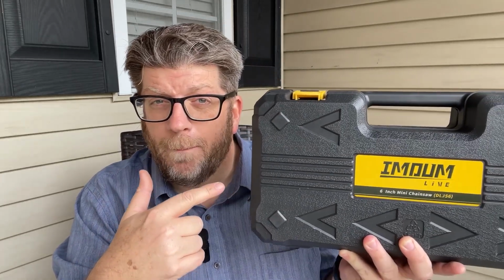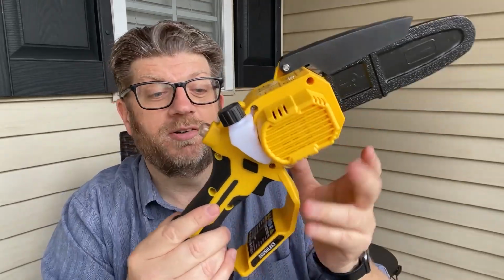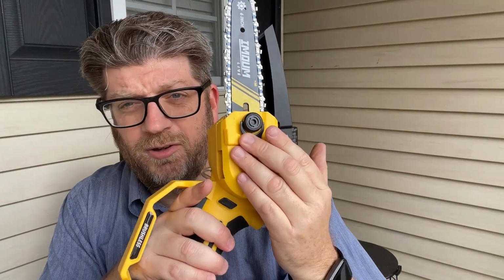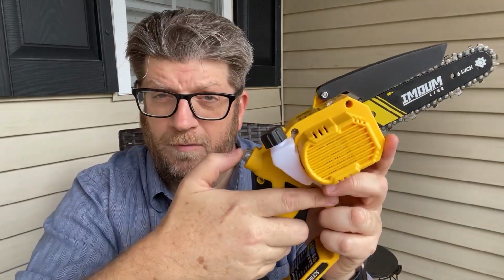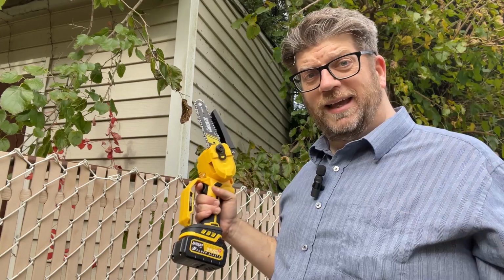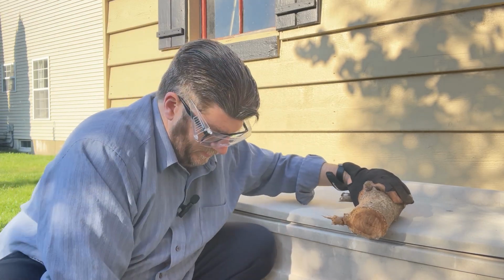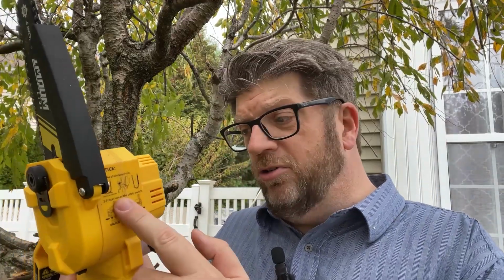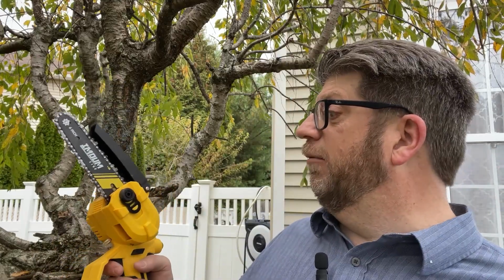Perfect Chainsaw for Trimming Branches Around The House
Mini Chainsaw Cordless 6 Inch, 32FT/S Fast Powerful Cutting, Brushless Electric Handheld Chain Saw with 3.0Ah Battery Powered, Auto Oiler, Lightweight, Sharp for Tree Trimming Pruning

The chain tightness issue has been solved in the new batch!
Fastest Cutting: 700W powerful output and motor speed up to 32,000 rpm. Our mini chainsaw cuts limbs up to 32 ft/s like a hot knife through butter! The fastest cutting tool out there!
Clean Cuts: With High-quality 3.0 brushless motors, our cordless chainsaw minimizes internal friction and vibration for long life. Quick start and stop, less backlash and no jamming even for hardwoods
Automatic Chain Tensioner: Say goodbye to the hassle of dismantling the machine for chain tension adjustments. Our electric chainsaw features an automatic chain tensioner that can be quickly and easily adjusted without any tools
Lubrication System: Equipped with an Automatic Oiler to prevent chain rust and jamming issues, increased productivity. Translucent oil reservoir for clear visibility to oil levels
2 X 3.0Ah Batteries: Comes with 2pcs FCC & CE certified 3000mAh batteries and a 1.5A quick charger. This powerful combination provides an impressive 120 minutes of continuous use for outdoor tasks without interruption, and it also compacts with Makita Batteries
Handheld & Compact: With its advanced ergonomic design, the small chainsaw is easy to handle and maneuver, particularly user-friendly for seniors, women, and left-handed users
Versatility: The rechargeable saw is capable of cutting through various types of wood, including soft and hard woods, bushes, and trees. It is the perfect tool for effortlessly tackling your garden after storms
Pole Saw Attainable: Only compatible with an upgraded IMOUMLIVE rotated pole【ASIN: B0BN38XB5R】 that can extend up to 16.5ft to reach higher tree branches, easy for tree trimming, branch pruning, and wood cutting
Out Of The Box: The battery chainsaw comes ready to use, with no installation required. It contains a chainsaw, 2 chains (one installed), 2 batteries, a charger, a brush,a pot of lubricant and goggles